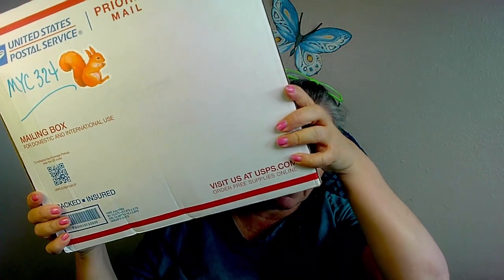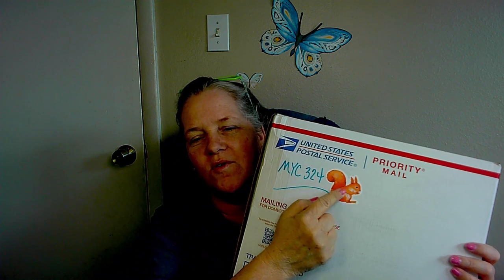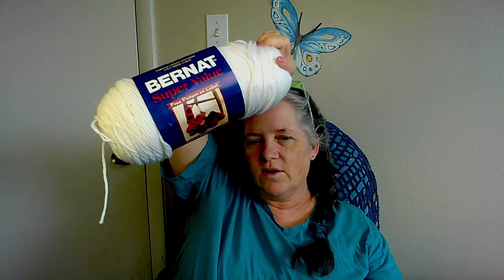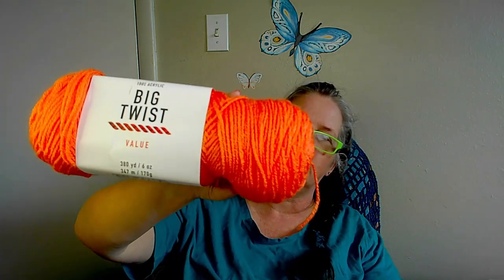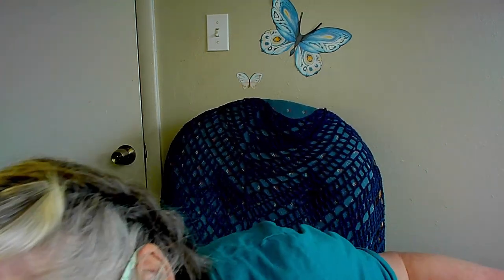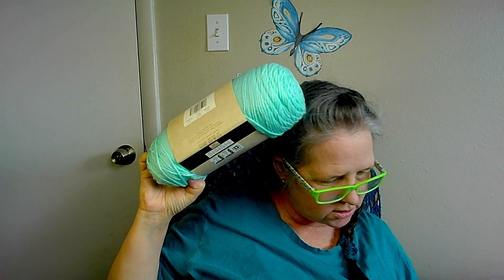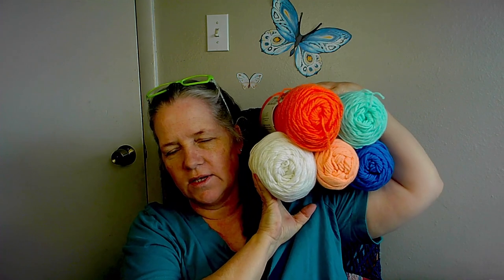myc324 Yarn Unboxing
It's another Mystery Yarn Challenge hosted by Lori the @ArmchairChef